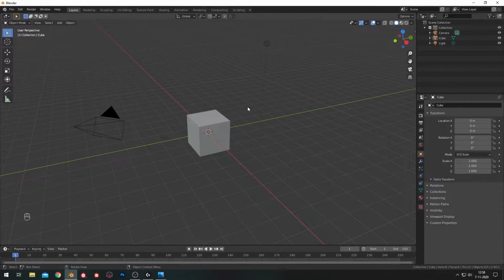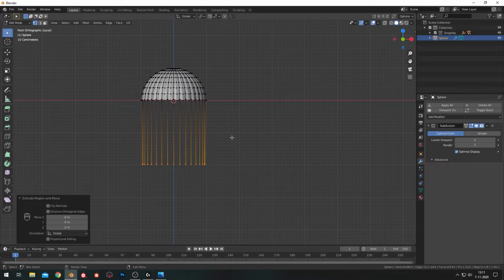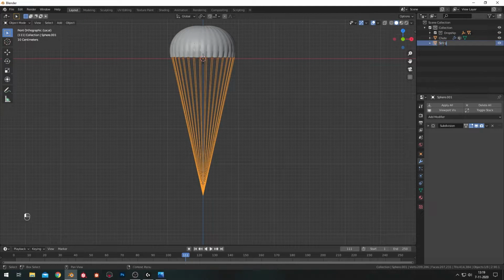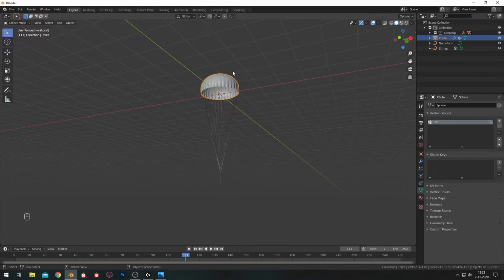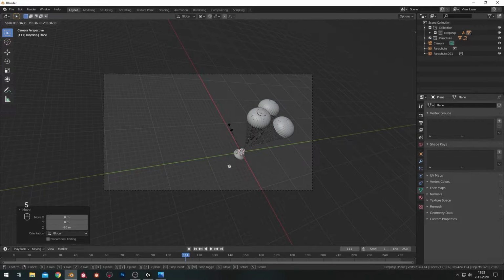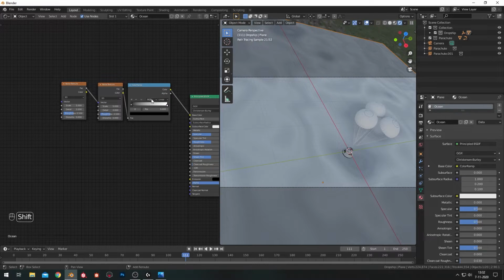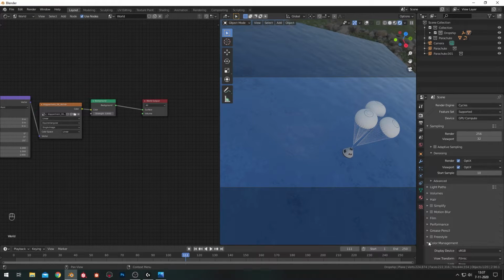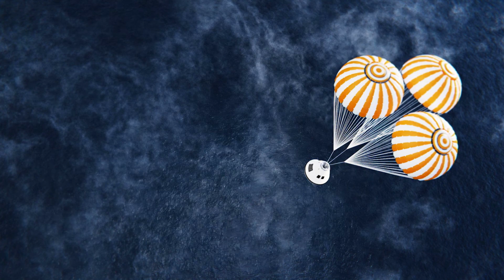How to Create a Parachute Simulation in Blender 3D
In this video I will show you how to make this NASA-like scene atmosphere re-entry in Blender 2.9. I explain how to create a parachute model, add in a cloth simulation for added realism, create a fully procedural and simple ocean shader and setting up the camera composition.

If you decide to make this yourself, please send me your work on Instagram @kaizentutorials